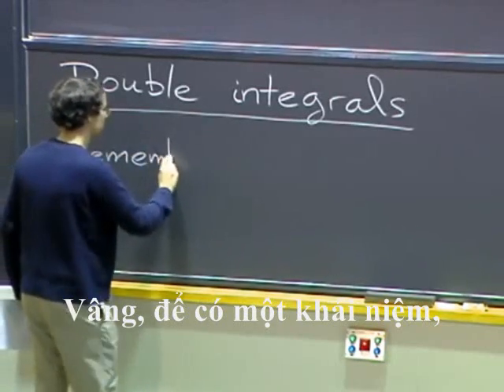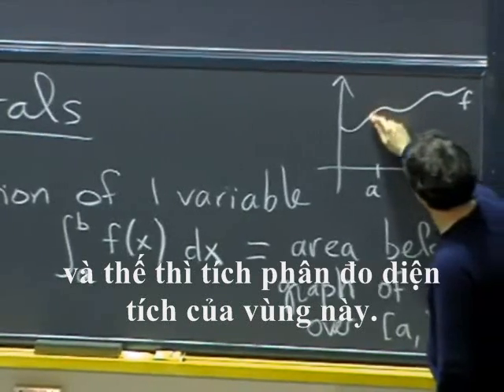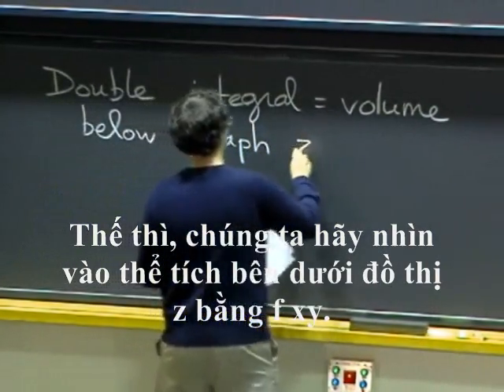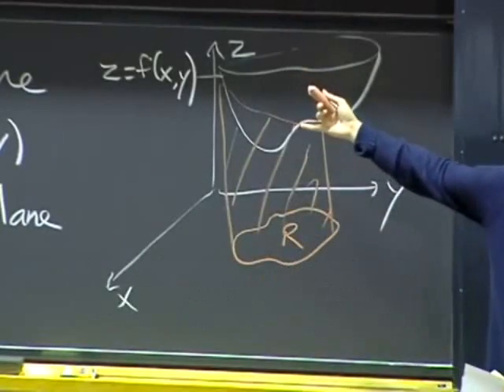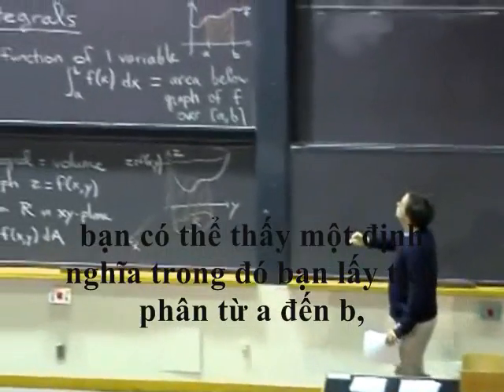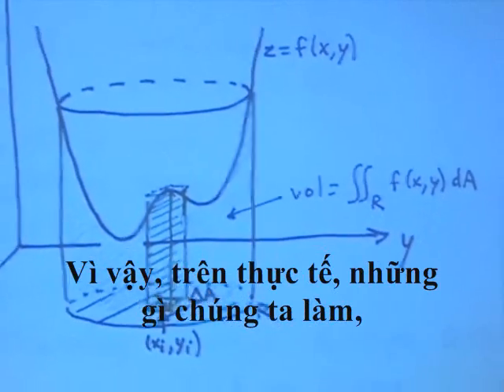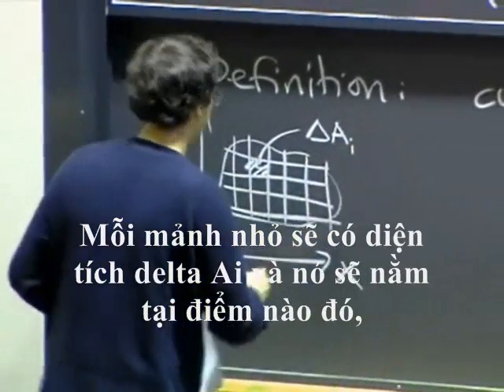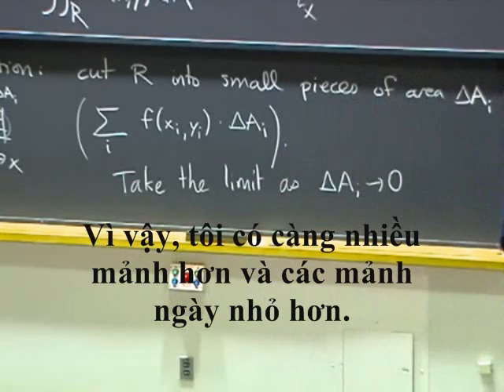16 Tich phan kep 1